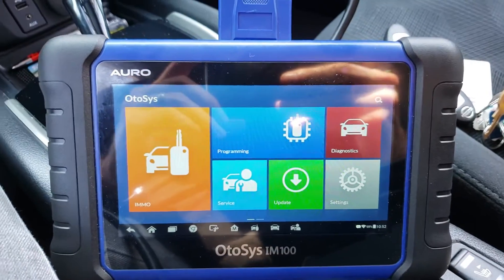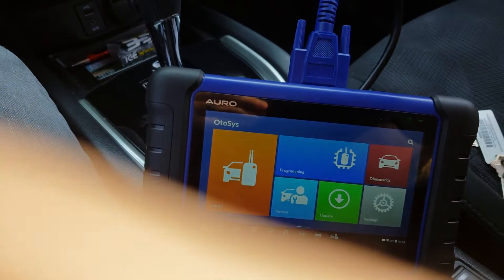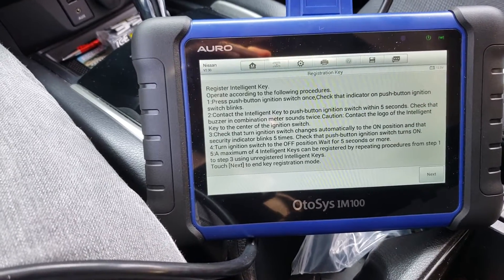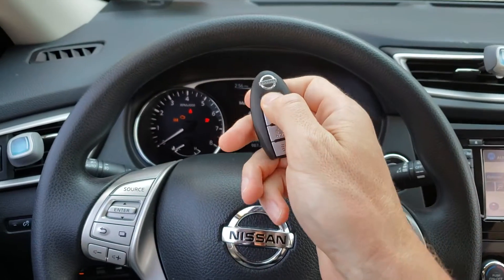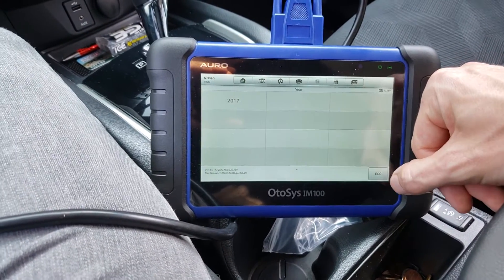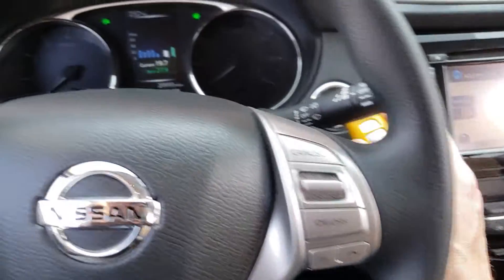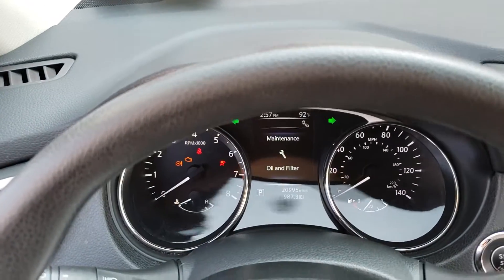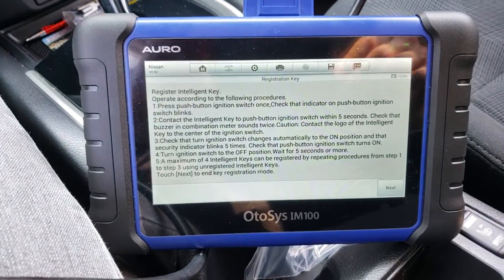Programming Smart Keys for a 2016 Nissan Rogue using the Otosys IM100/IM508/IM600/IM608 by Auro Diag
In this video we program 3 smart keys to a 2016 Nissan Rogue using the Otosys IM100 by Auro diag.  You can see that I had to select 2017 and up even though it was a 2016.

Keep in mind, with all late model Rogues and all programmers there is a risk of bricking the car.